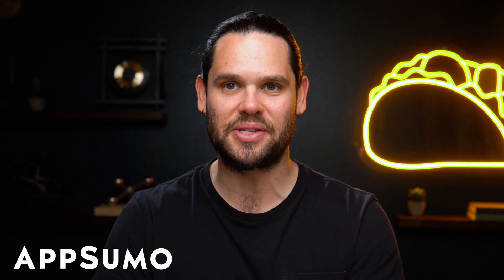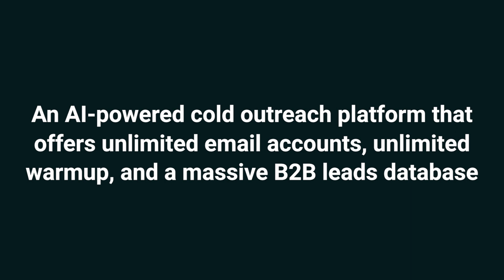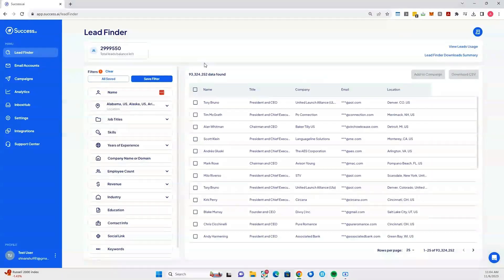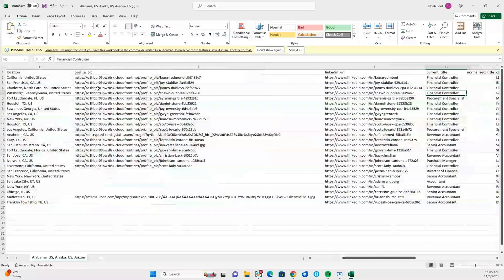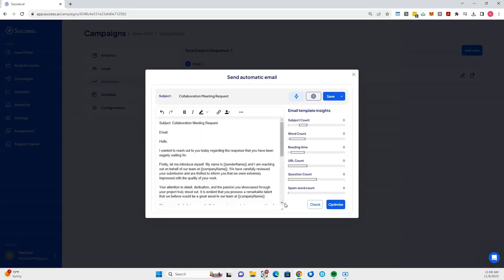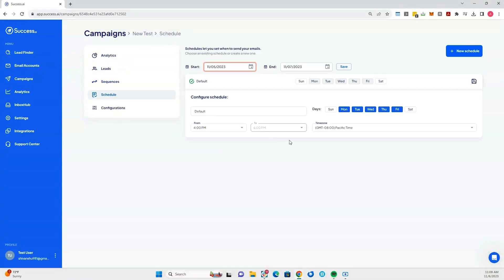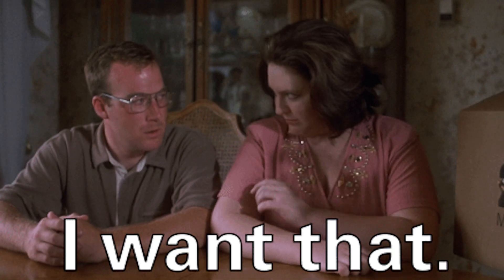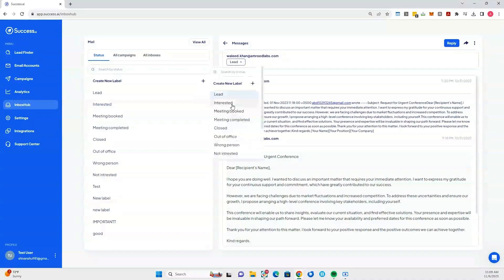Cold Outreach with Unlimited Scale | Success.ai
Success.ai is a cold outreach platform that offers unlimited email accounts and a massive B2B leads database to help you scale fast.

Supercharge your lead generation with this AI-powered cold email automation tool

The only thing worse than your email campaign landing in the spam folder is knowing it cost you a pretty penny to get there. (“I’m not spending wisely, I’m spending hopefully.”)

The thing is, you’re not just sinking your budget into a small fortune of software—you’re also wasting time trying to get all these single-use tools to play nice.

If only there was one AI-powered platform that could tap into a database of more than 700 million leads and whip up personalized emails guaranteed to land in their inboxes.

Jump into Success.ai.